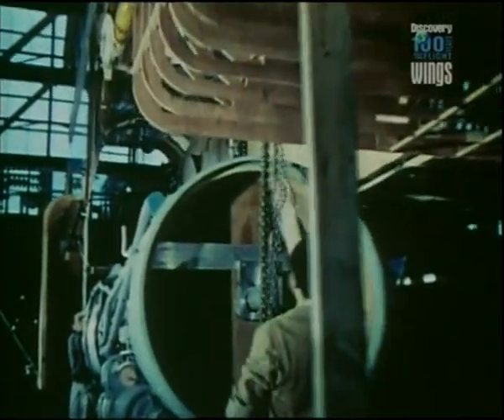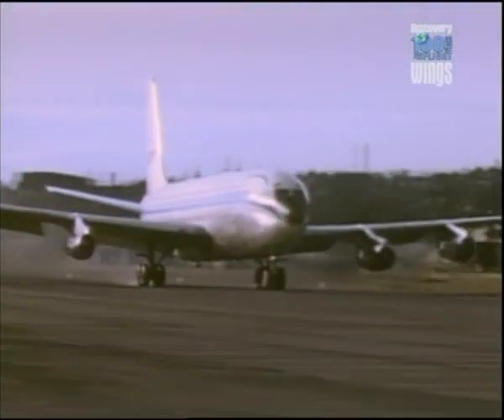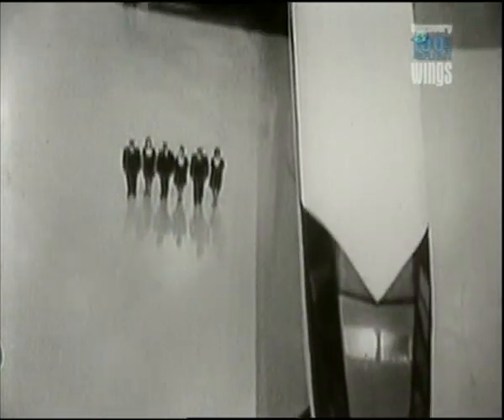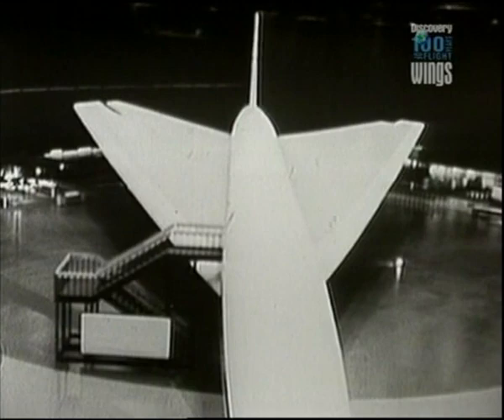Planes That Never Flew - The American SST - Boeing 2707 3/4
Planes That Never Flew - The American SST - Boeing 2707 Part 3 of 4